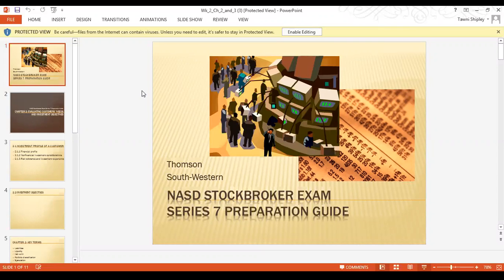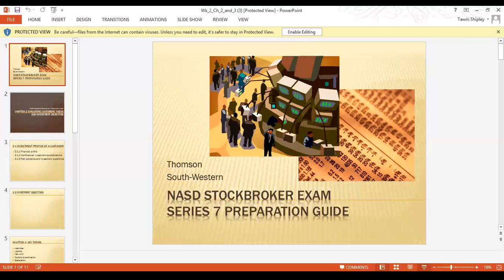zoom 0 2